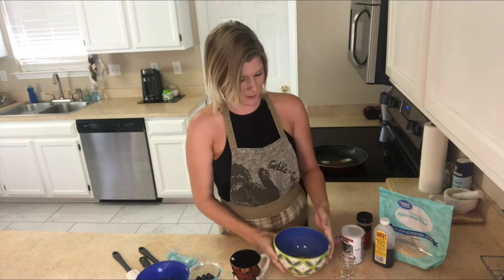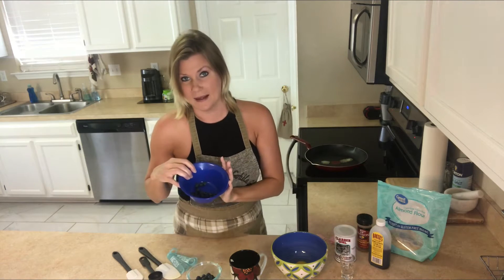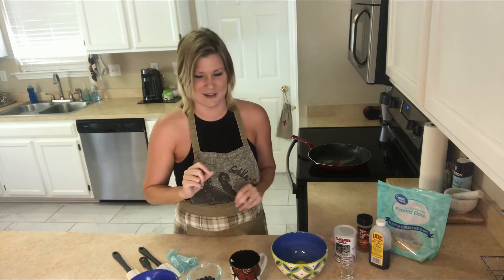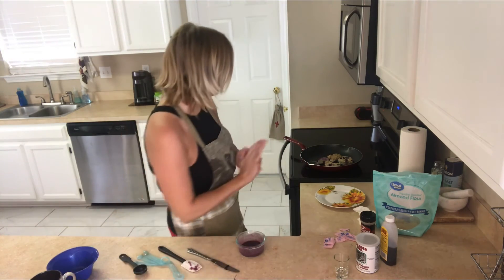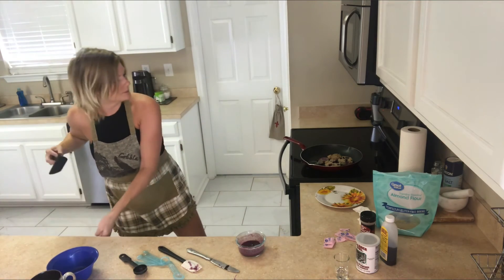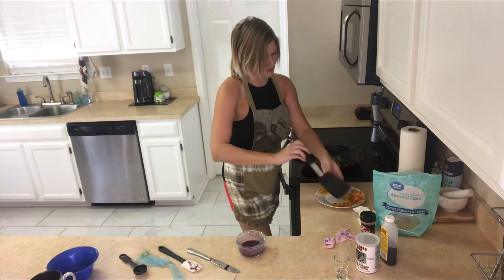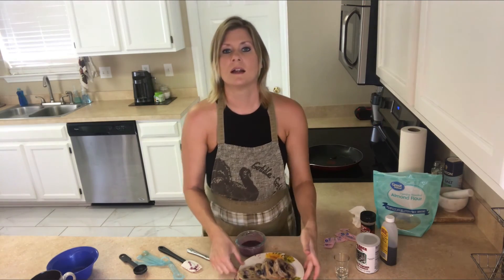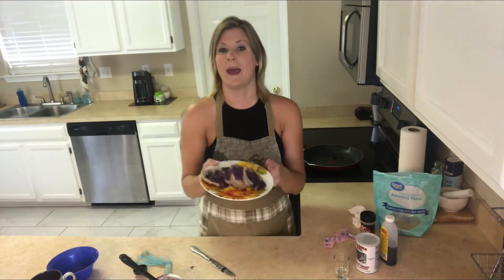Keto Friendly Blueberry French Toast!!!🍞😍😋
Keto Life by Crystal I’m so excited😆